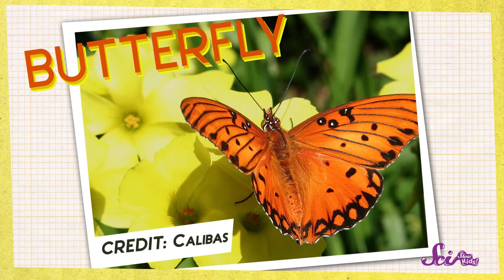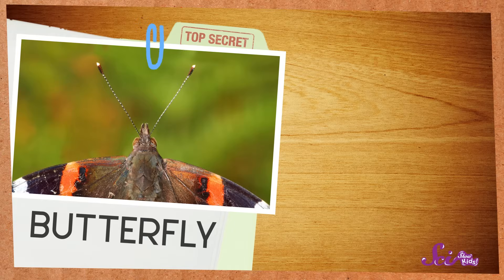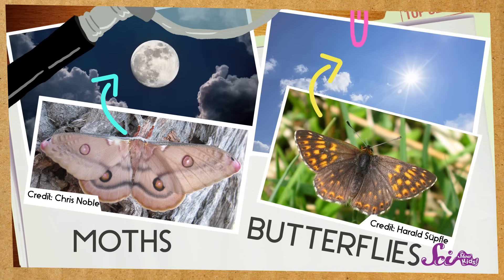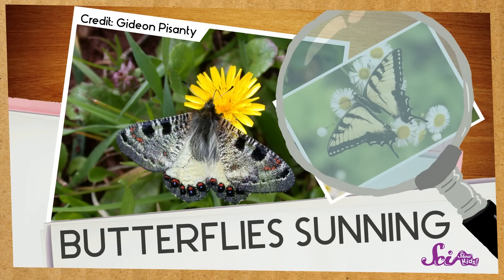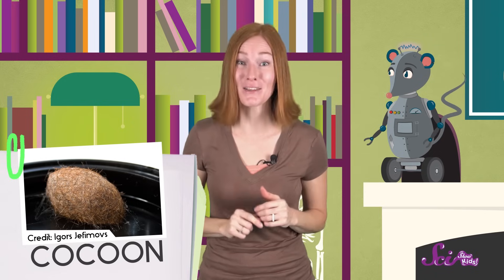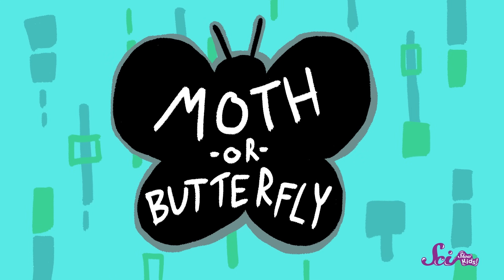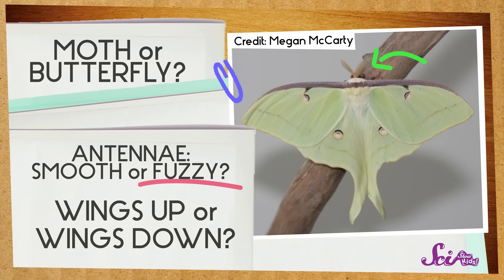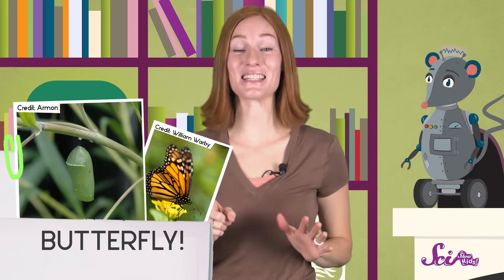Butterfly or Moth?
Do you have a favorite insect? We really like butterflies! But there's another awesome insect with really big wings and long antenna that you might see flapping around: moths! Moths and butterflies can look really similar, but we've got some tips to help you tell them apart!